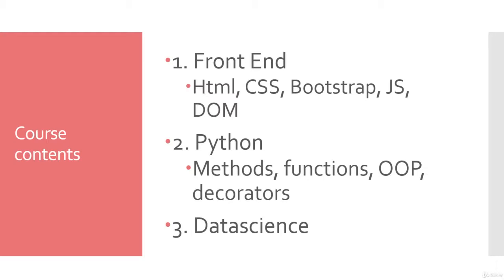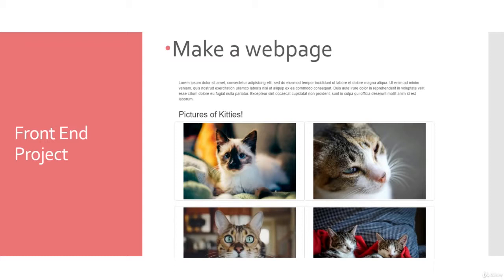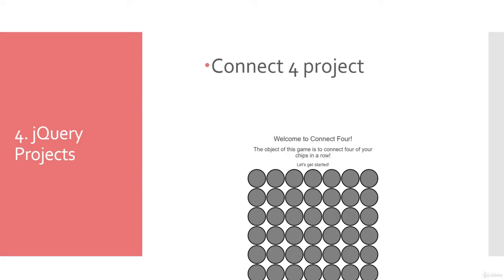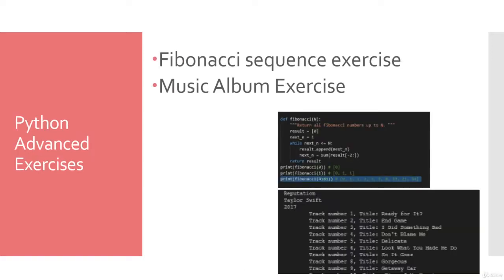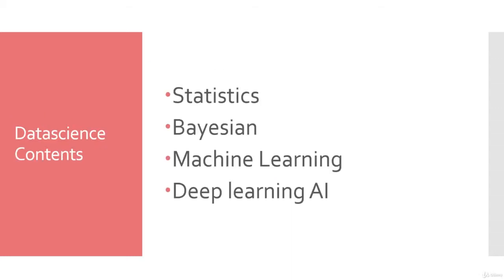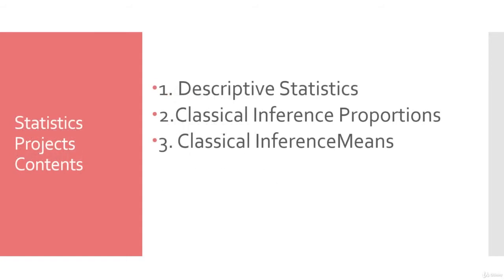ZERO to HERO Python 3 FULL STACK MASTERCLASS 45 AI projects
Do You learn python ! If you are beginner this is your course . In this course you will be learn about complete python 3 Zero To Hero Full Stack Developer with 45 Ai project .
Its completely new python tutorial . This course will design for python tutorial for beginner . Are new in python programming is this your course .